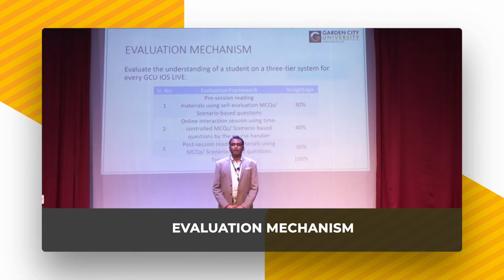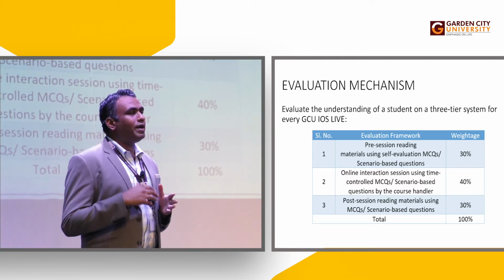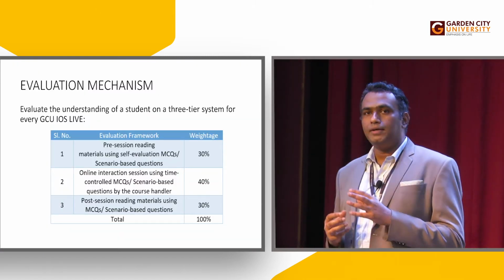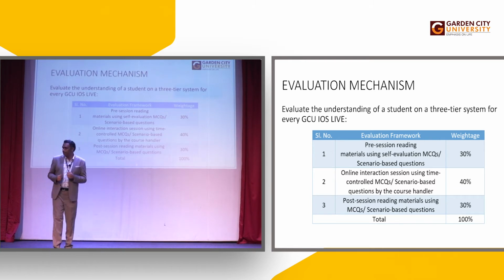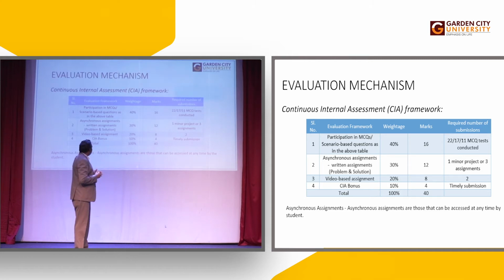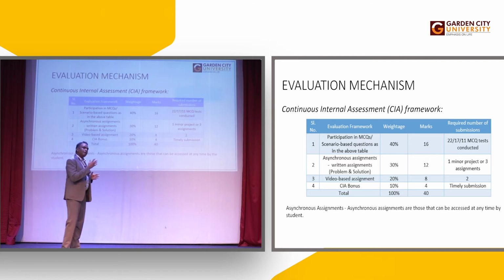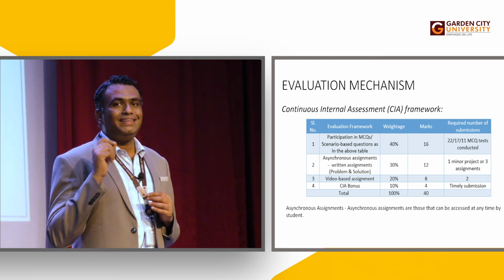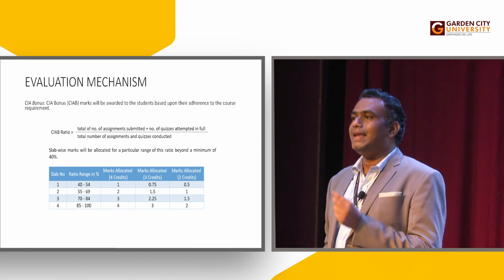Creative Evaluation Mechanism for the Higher Education Institutions